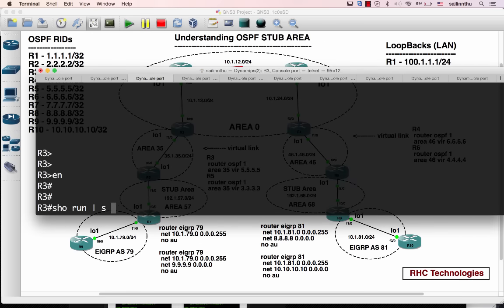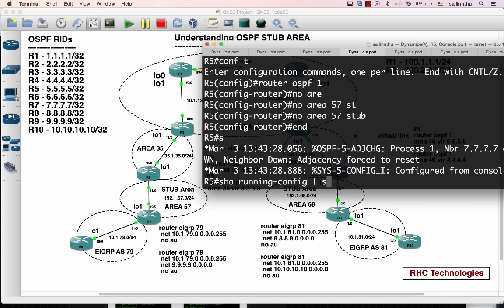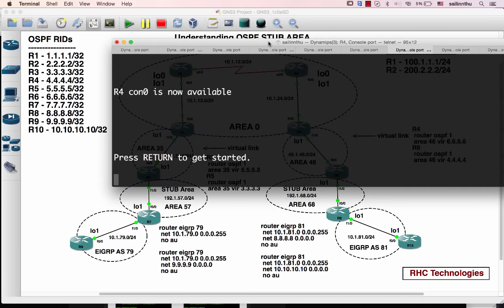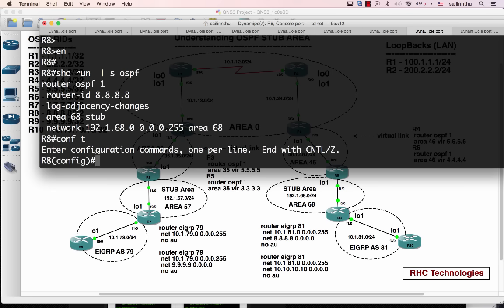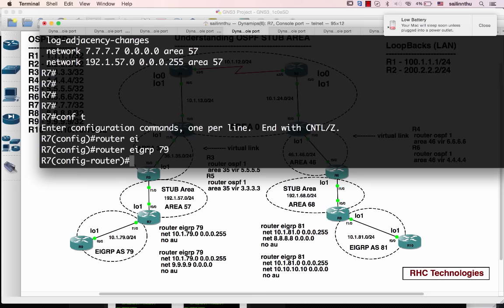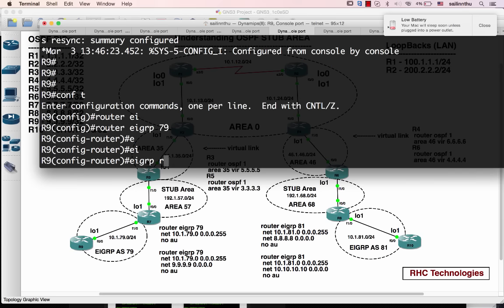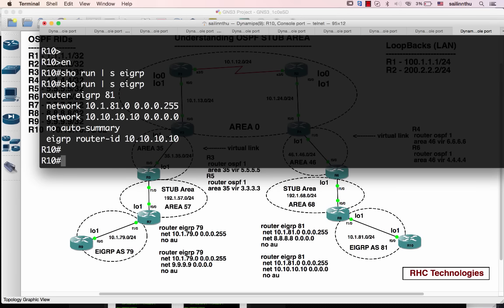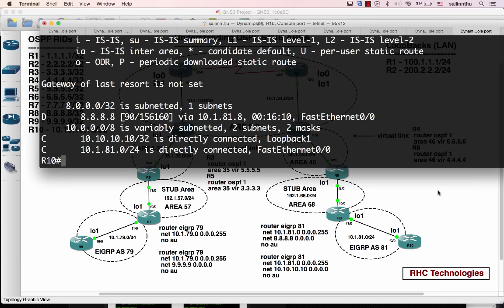OSPF Stub Area - Tutorial 02